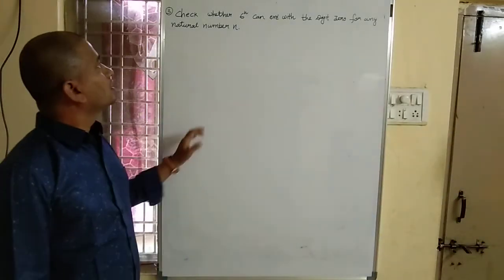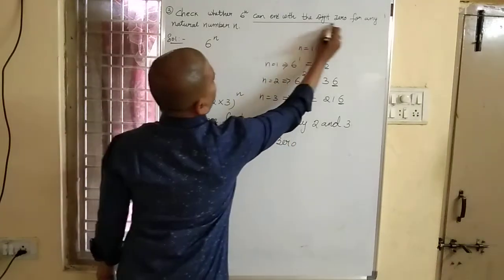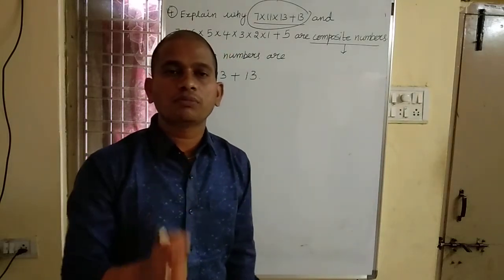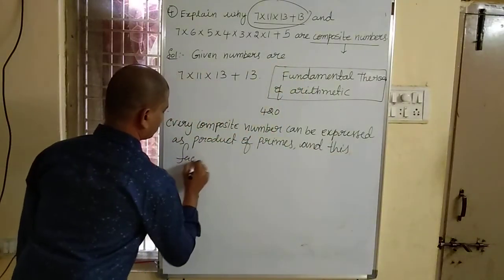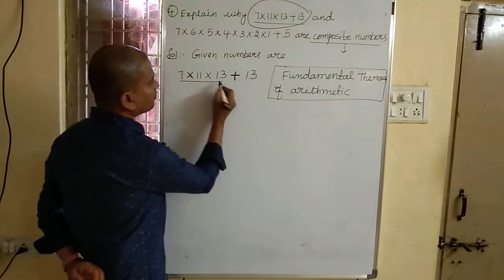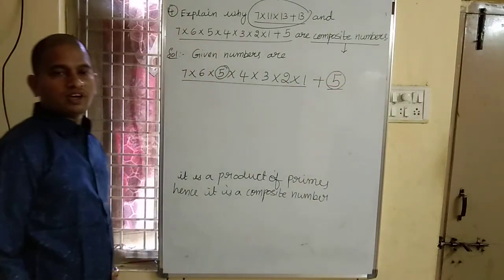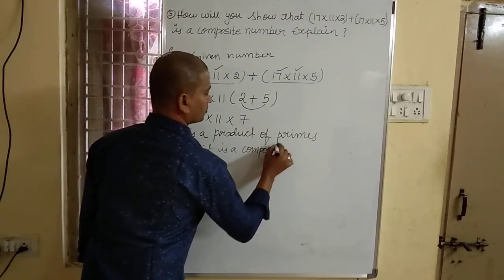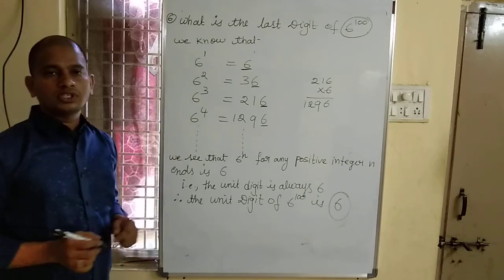Class 10# chapter:01# Real numbers#exercise 1.2@ 3,4,5 and 6 sums